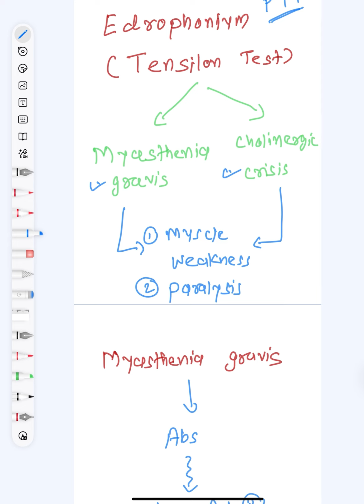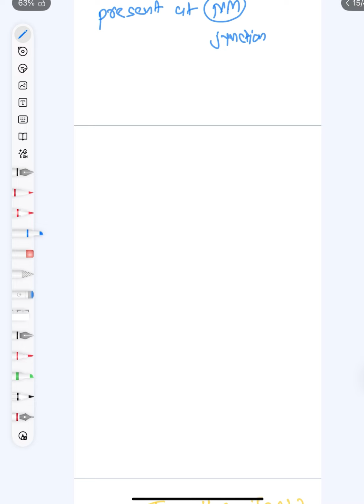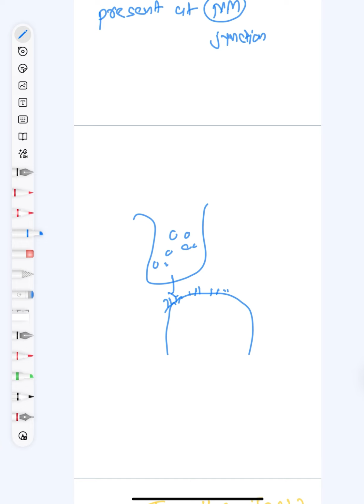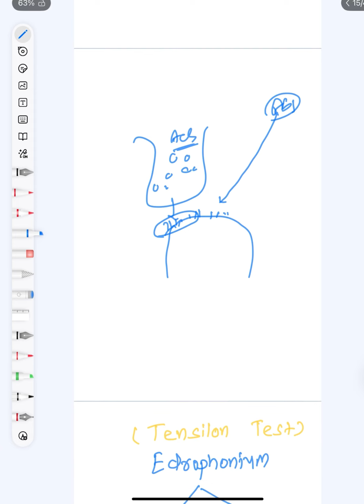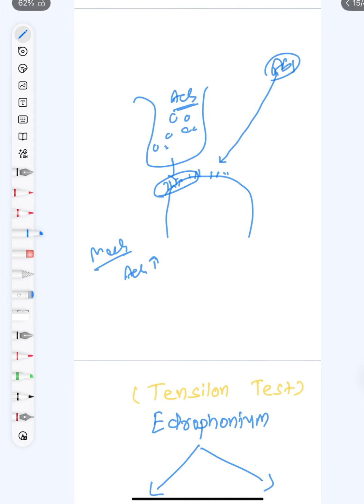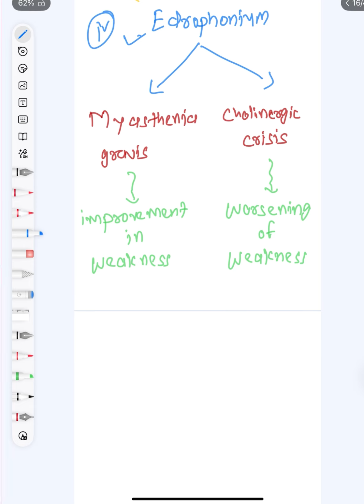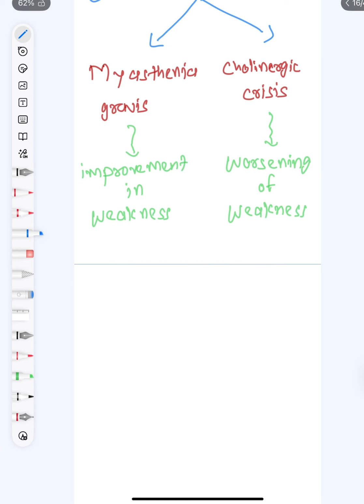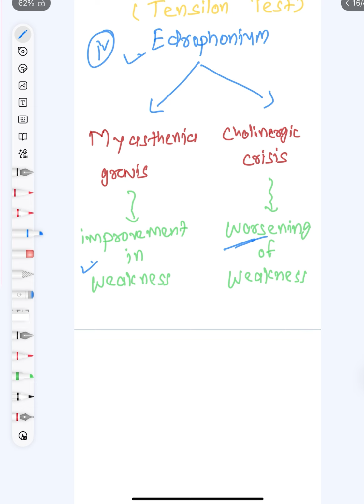EDROPHONIUM - NEET PG AND INICET PYQS SERIES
EDROPHONIUM — a classic NEET PG pharmacology question! 💊

Why does Edrophonium temporarily improve muscle weakness in Myasthenia Gravis?

In this short video, understand:

🔹 Short-acting acetylcholinesterase inhibitor
🔹 Increases acetylcholine at the neuromuscular junction
🔹 Produces transient improvement in muscle weakness
🔹 Historically used for the Tensilon test
🔹 Important adverse effects: salivation, bradycardia, diarrhea & bronchospasm
🔹 Atropine can counter significant muscarinic adverse effects

🧠 Exam pearl:
Short-acting AChE inhibitor + Tensilon test → EDROPHONIUM

📌 Save this for your Pharmacology revision!